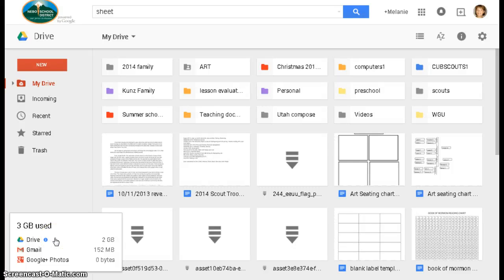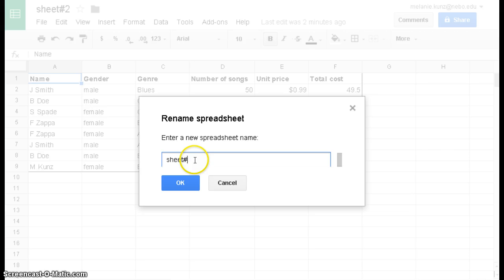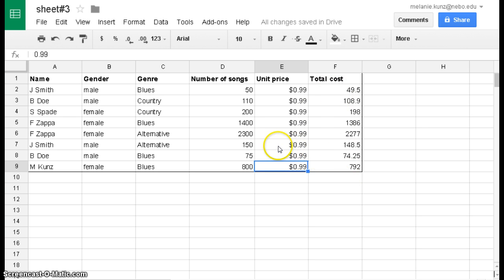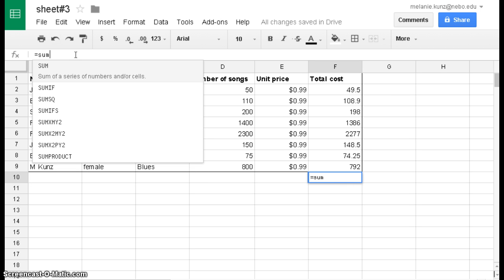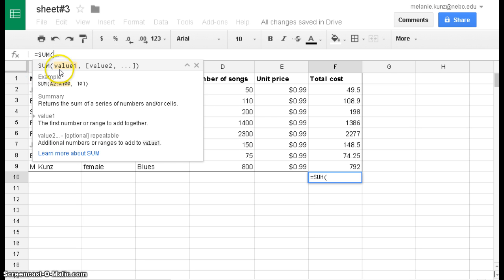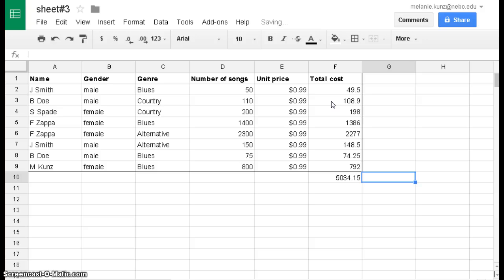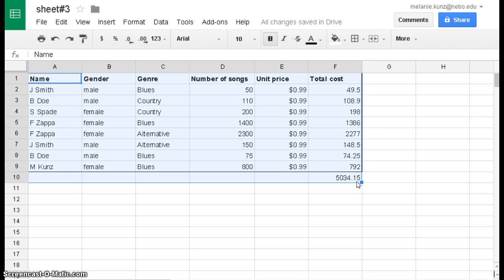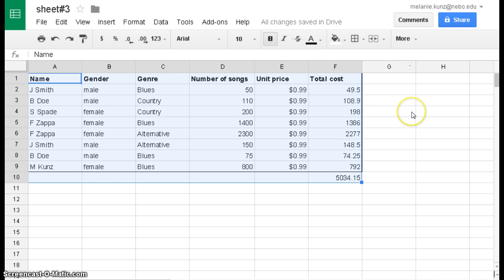Google Sheet#3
adding a column of numbers